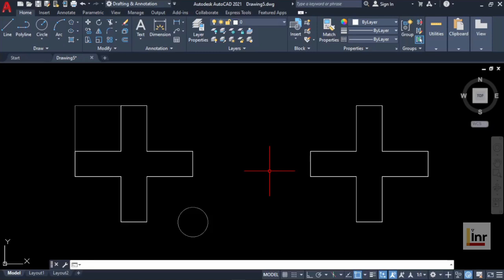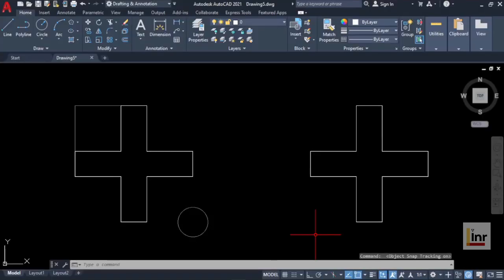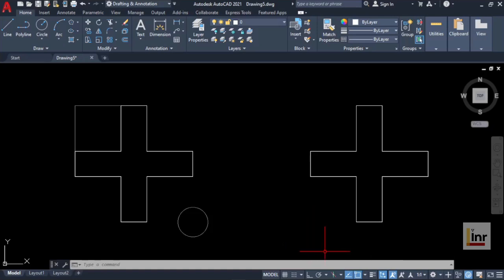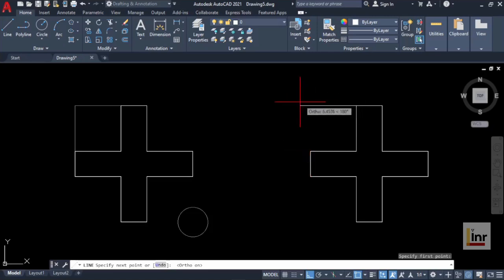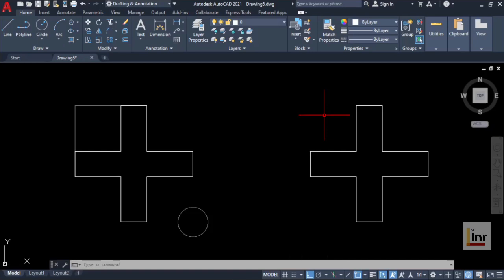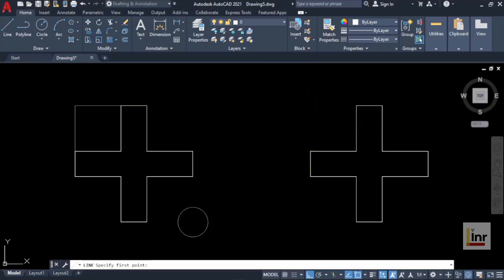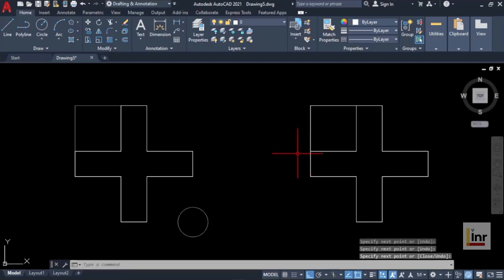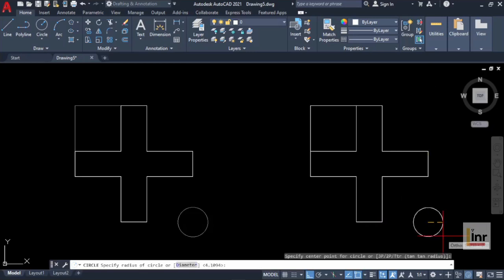How to use Object Tracking in AutoCAD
Master Object Tracking in AutoCAD Like a Pro! (Step-by-Step Tutorial)

Struggling to align objects precisely in AutoCAD? In this video, I’ll show you how to use Object Tracking (OTRACK)—a game-changer for creating accurate designs without tedious manual adjustments. Perfect for beginners and pros alike!

🔹 What You’ll Learn:
✅ How Object Tracking Works: Understand the basics of tracking points, intersections, and extensions.
✅ Pro Tips & Tricks: Combine OTRACK with Polar Tracking and Object Snaps for flawless precision.
✅ Real-World Examples: Follow along with practical exercises (e.g., floor plans, mechanical drawings).

👍 Enjoyed this?
Drop a comment if you learnt something from the video.